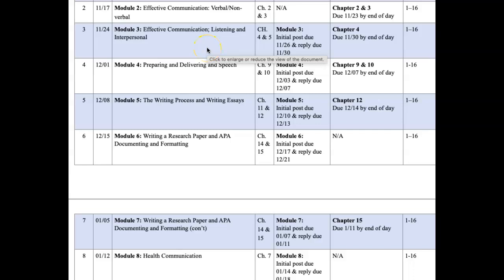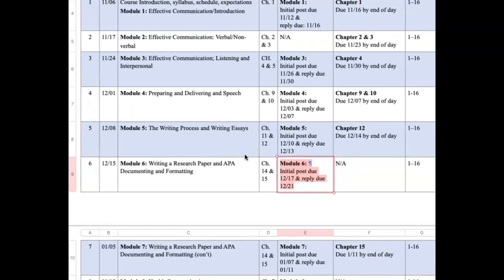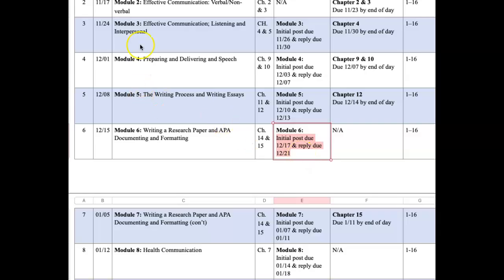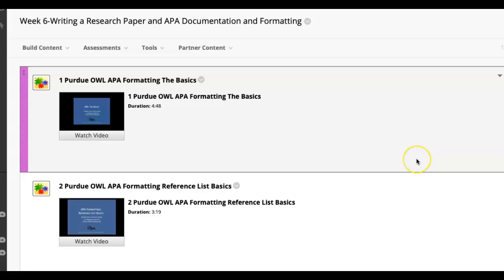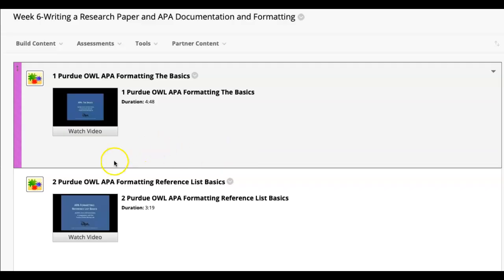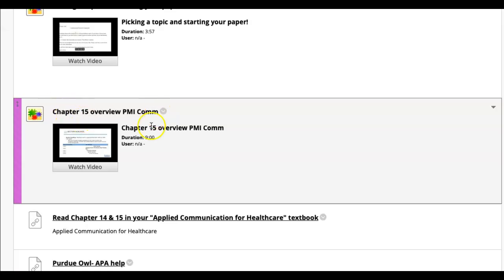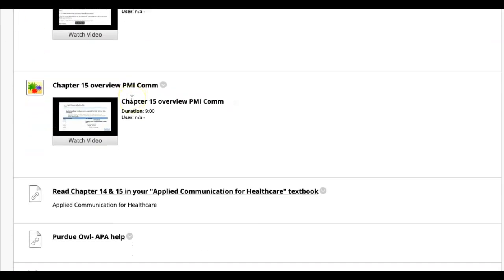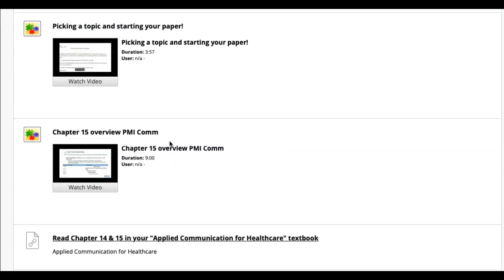Surg Comm Week 6 check-in!